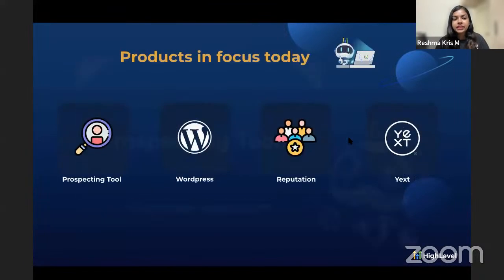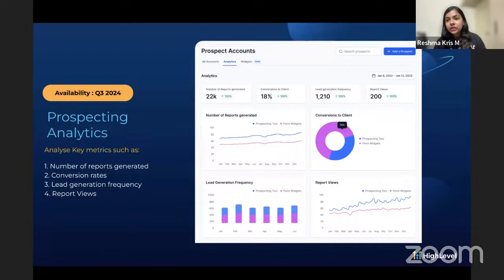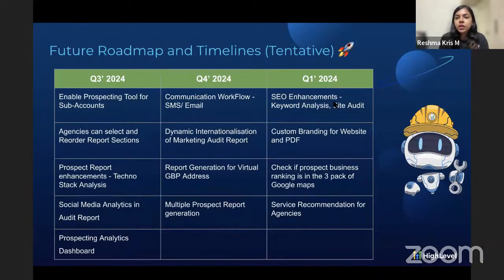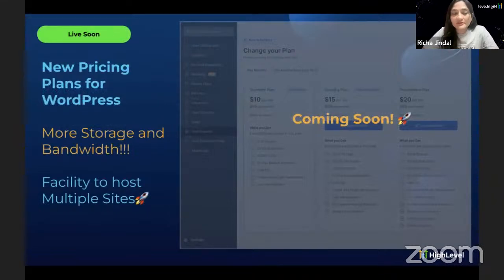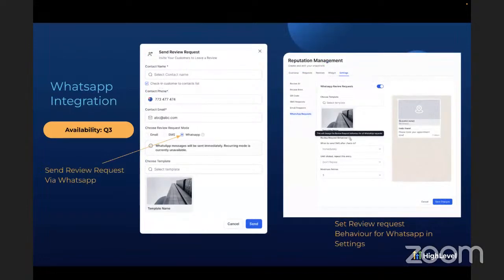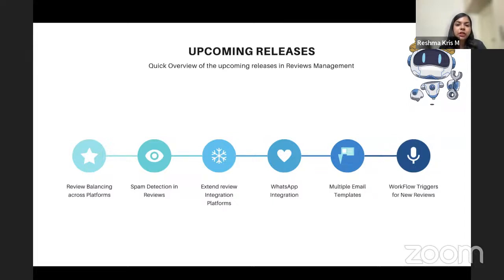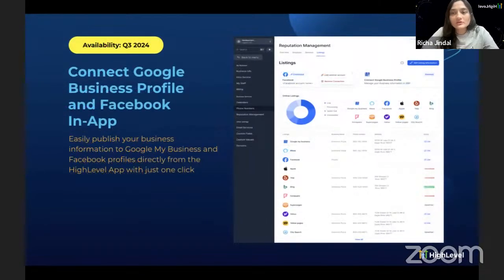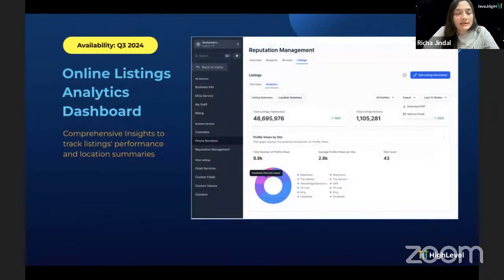Product Town Hall for Prospecting, WordPress, Yext and Reputation Management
Join us as we discuss Prospecting, WordPress, Yext and Reputation Management.